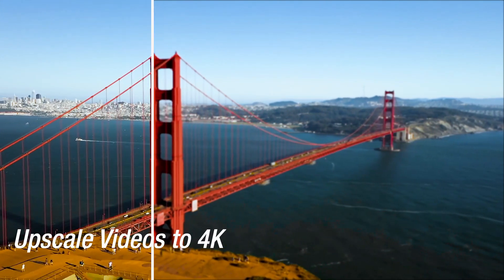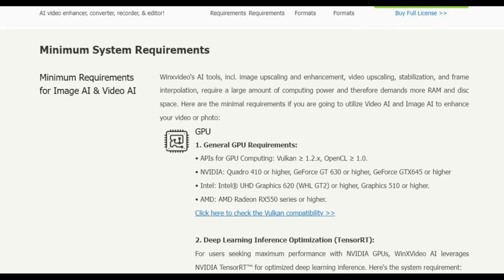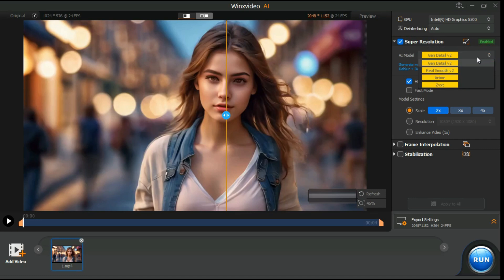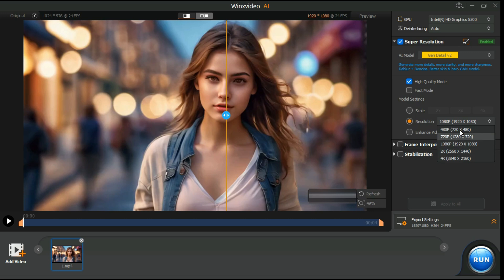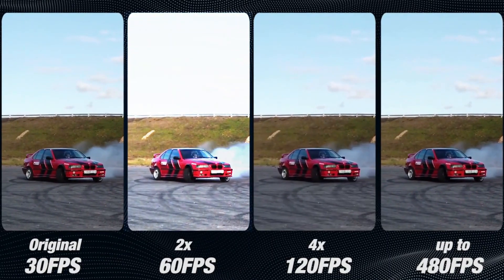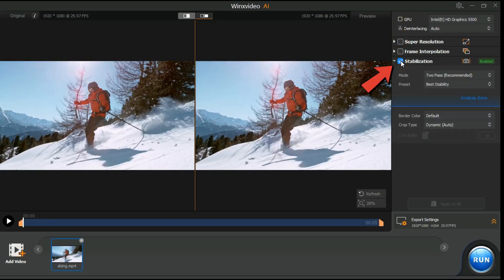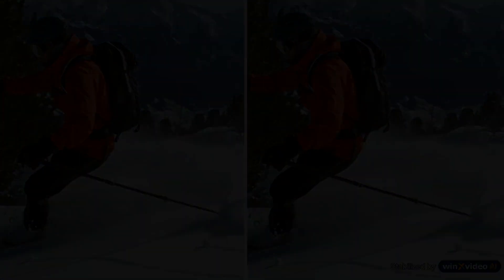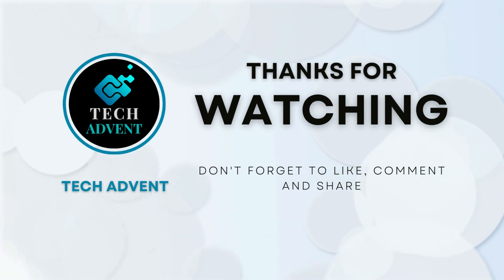How to Improve Video Quality To 4K | Best AI Video Enhancer 2024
Do you get tired of low-quality videos that no one wants to watch? Try Winxvideo AI to upscale videos from 480p to 4K. Winxvideo AI uses Super Resolution to upscale videos up to 400% while keeping as many details as possible, without any frame loss, color distortion, artifacts, or flickering effects. Winxvideo AI advanced algorithms have made it possible to say goodbye to low-quality, blurry videos. So let me tell you step by step how to use it.

Improve image quality online
Improve image quality online free
Enhance image quality online
Online image upscaler
Automatic image enlargement
Image upscaling tool
AI video upscaling online
Online AI video upscaling
Upscale Video online with AI
Auto enlarge video online
Video upscaler online
Online AI video enhancer

New Text To Video Ai | Image To Video Ai | 100% FREE Ai Video Generator